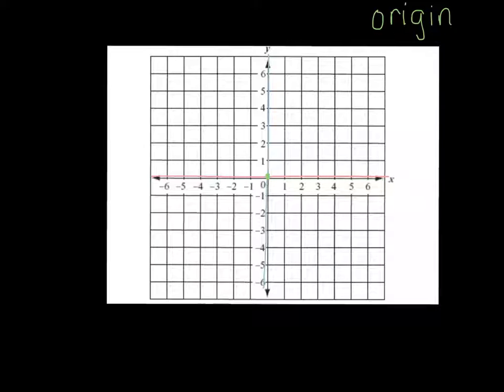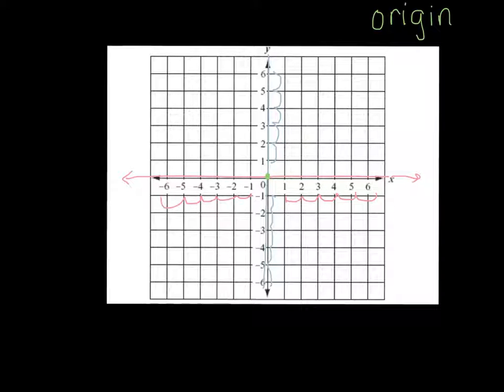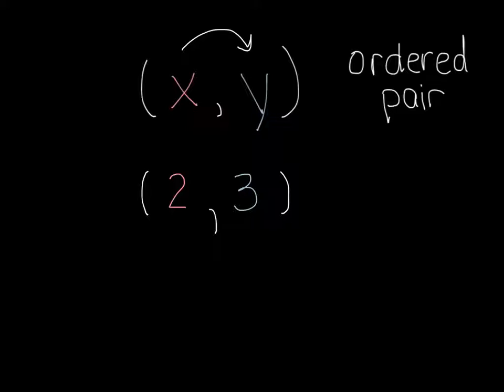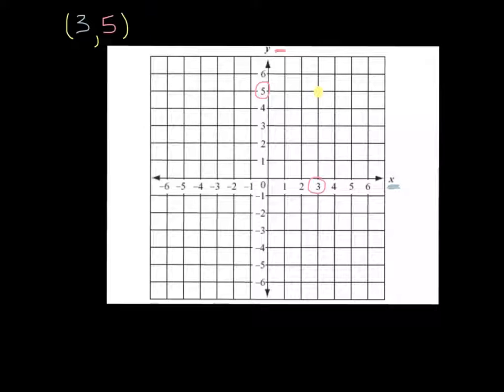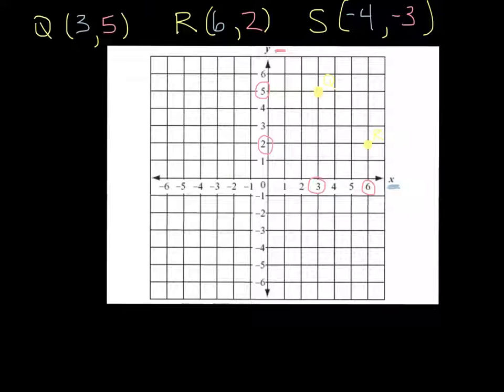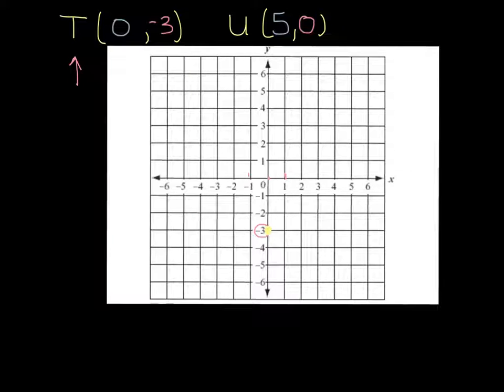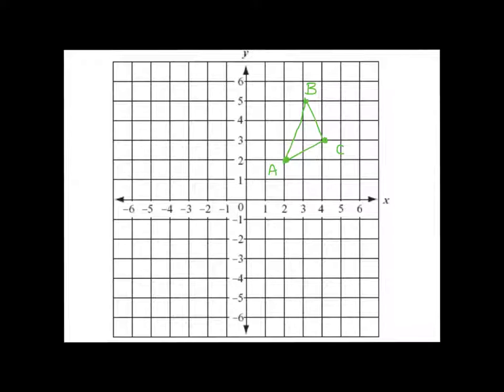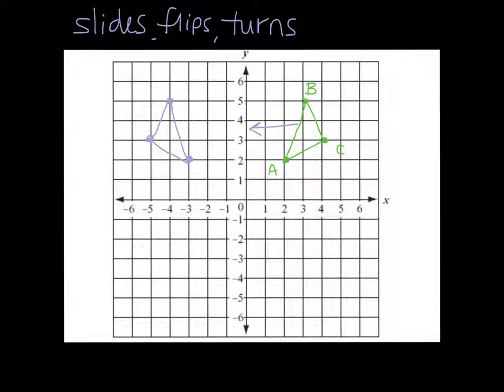Plotting Points on the Coordinate Plane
This video can help you understand the layout of the coordinate plane and how to label points on the coordinate plane.